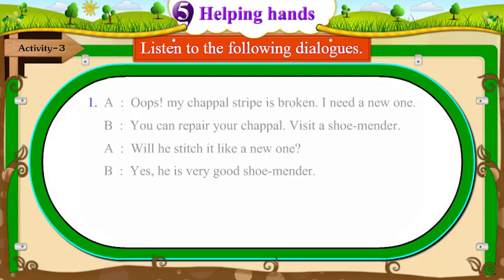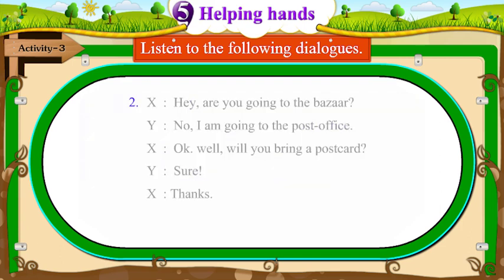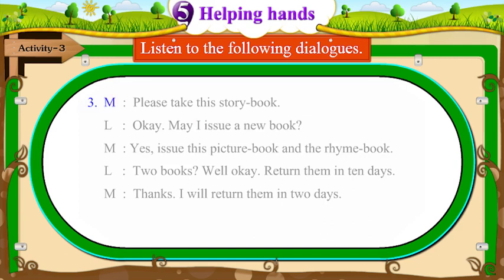ધોરણ-5|અંગ્રેજી|Unit-4.Helping hands|Activity-6 Video|Sem-2